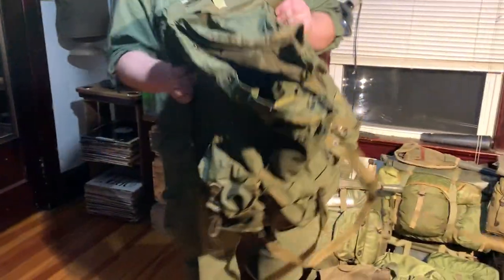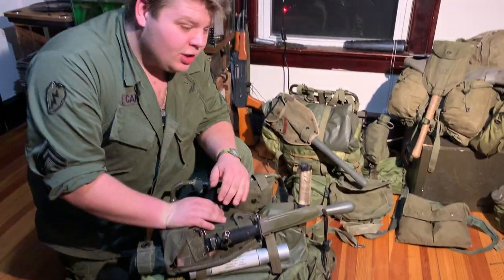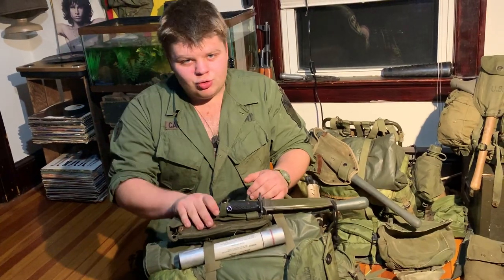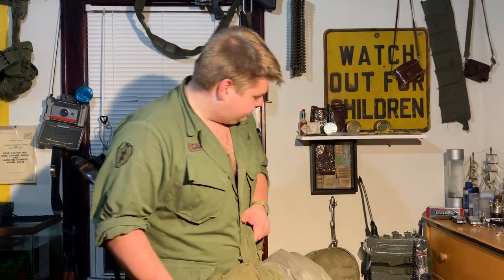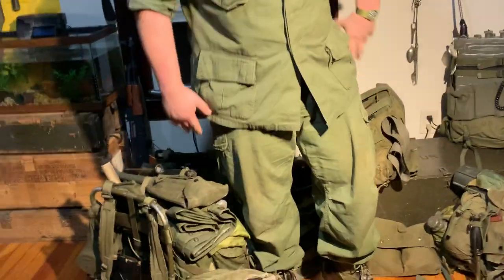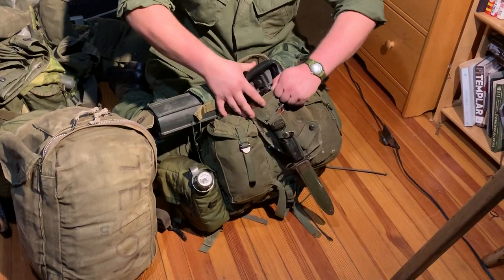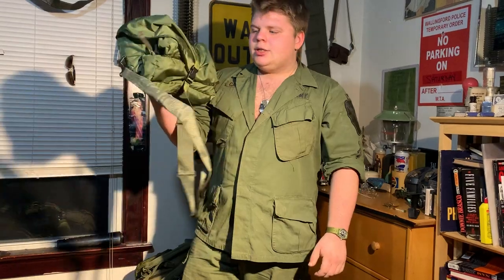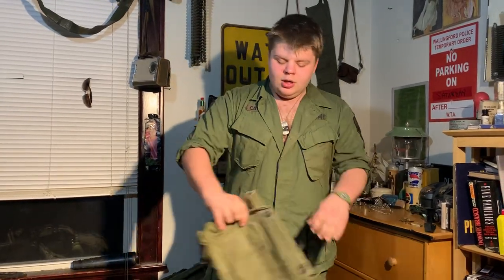Vietnam war rucksack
Video guide for identifying vietnam war rucksacks,rucksack and bag tips for reenacting, substituteds for reenacting and corny jokes( john don't correct my spelling)
Arvn rucksack lightweight rucksack claymore bag m5 medic bag gasmask bag m17 Alice pack m61 buttpack m56buttpack Vietnam war